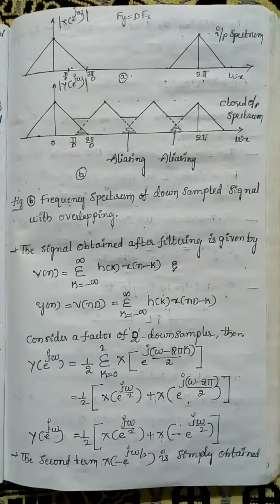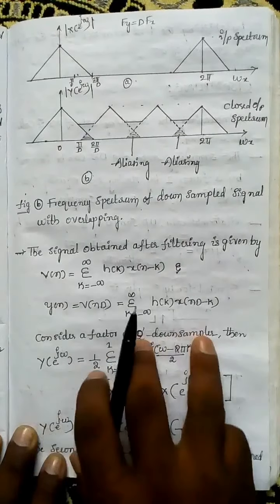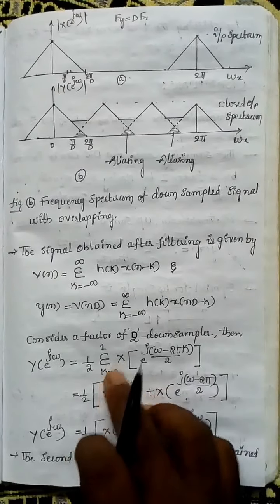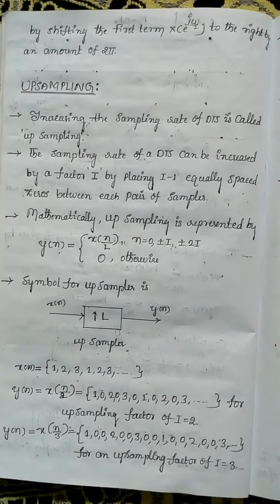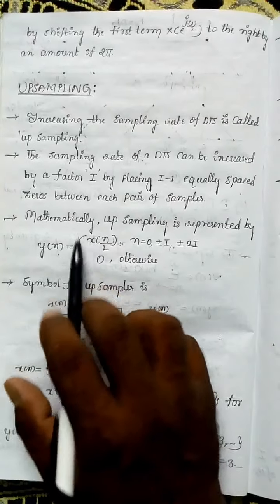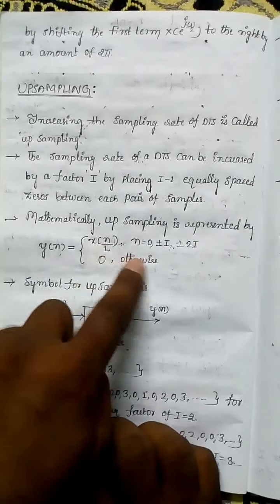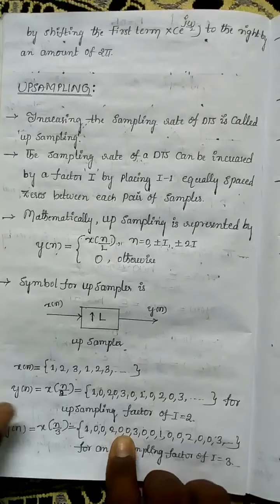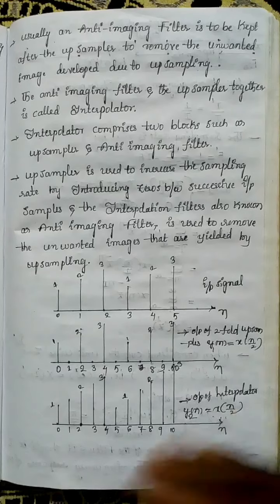Continuation of Up& Down sampling 1